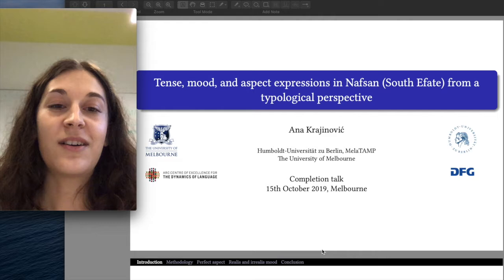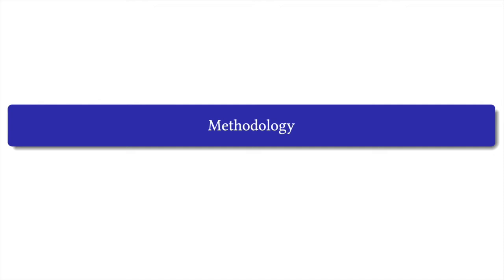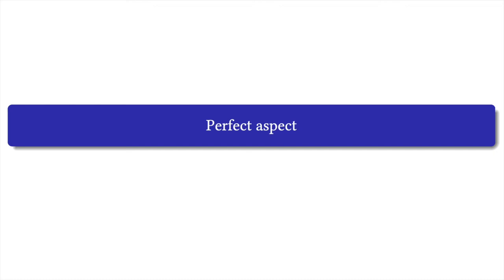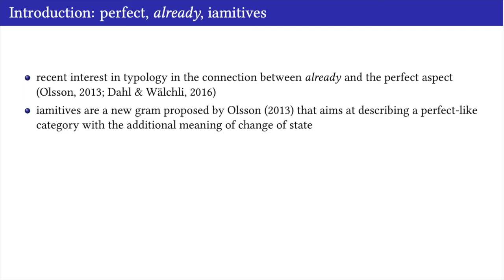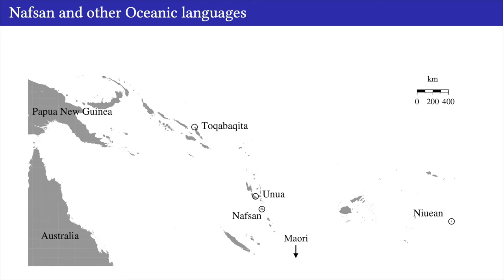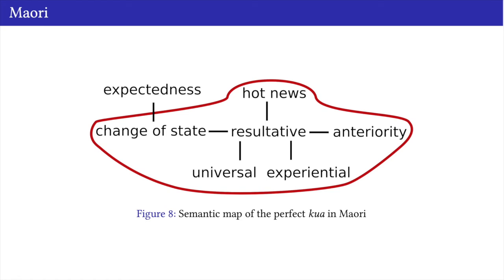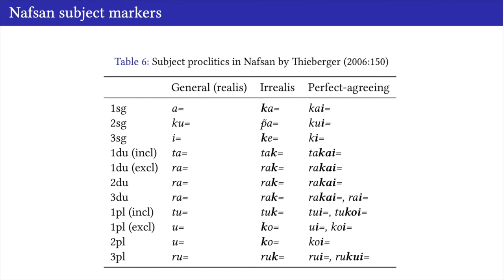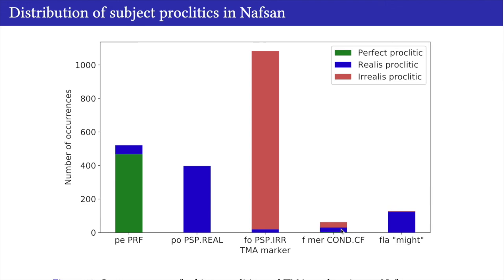Tense, mood, and aspect in Nafsan from a typological perspective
This is the recording of my completion talk, given shortly before the submission of my PhD thesis, at the University of Melbourne. The talk goes through the main research findings of my thesis about tense, aspect, and mood in Nafsan, an Oceanic language from Vanuatu. The focus of the talk is on the realis/irrealis mood and perfect aspect.